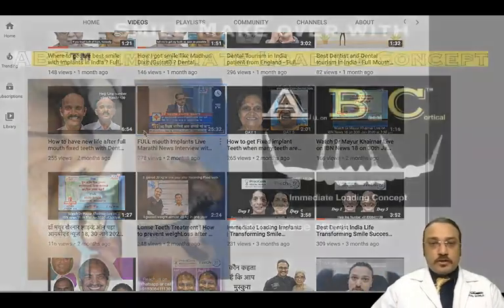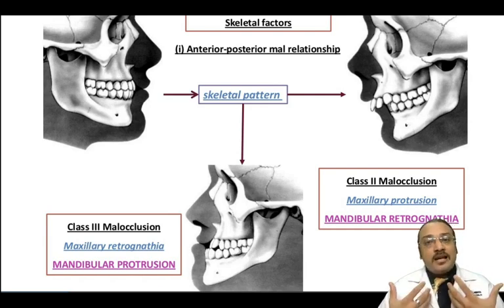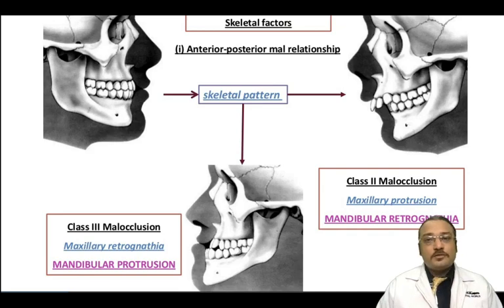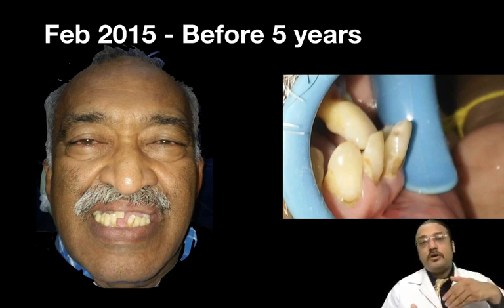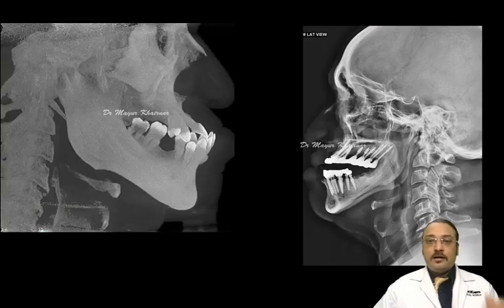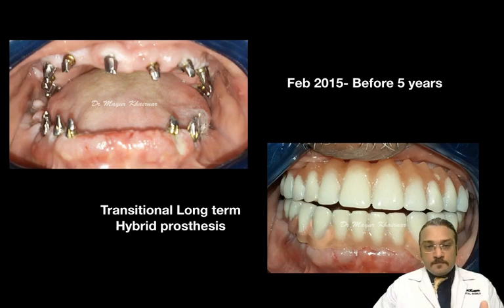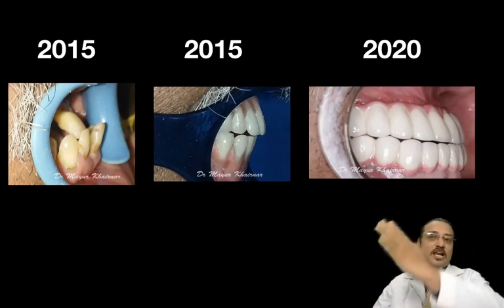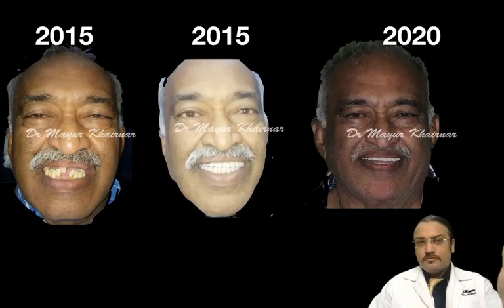Full mouth dental implants in skeletal class 3D before and after 5 years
video about full mouth dental implants fixed teeth in 3 days in skeltal class3 jaw. watch before and after 5 years of treatment.
Discuss your Dental Problem with Dr Mayur Khairnar & team at Precigem Dental World to get whole mouth full dental implants at an affordable cost. watch the best video for before and after  with 5 years follow up result of Full Mouth implant reconstruction

Address:- 301, sai iconic tower, opposite Kokilaben hospital, Lokhandwala- four bunglow road, Andheri West , MUMBAI, INDIA

 de